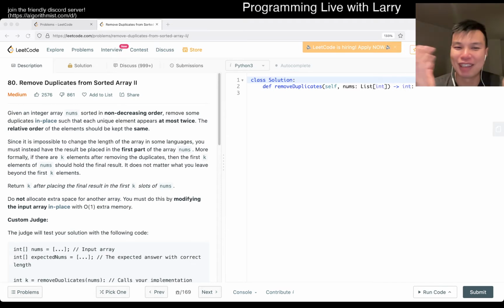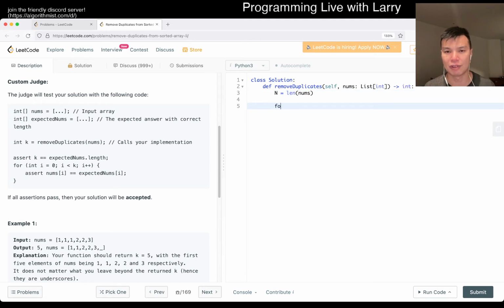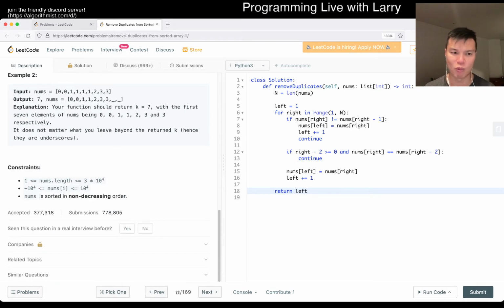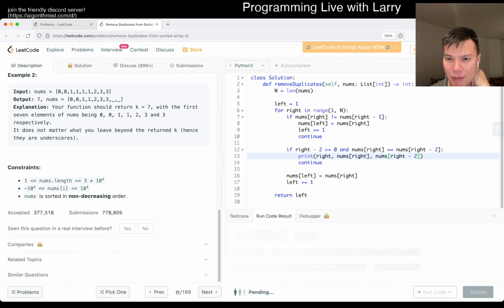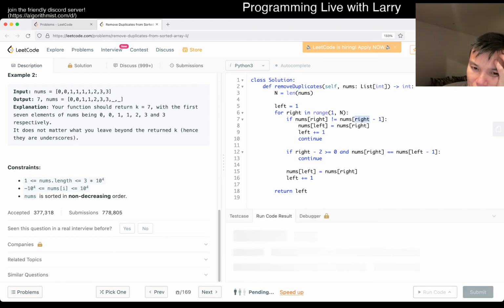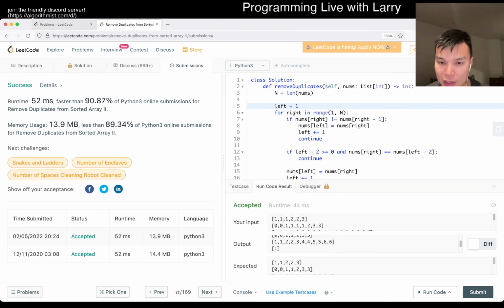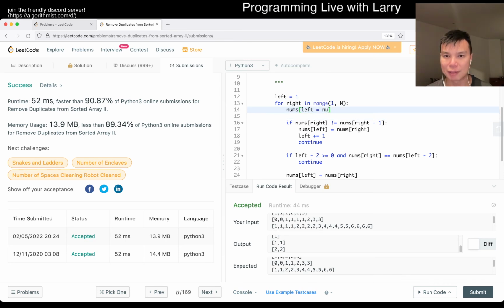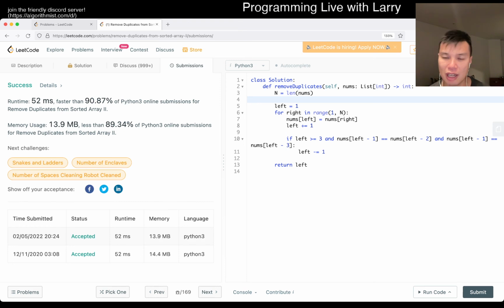Daily Leetcode #677: Feb 06, 2022 - 80. Remove Duplicates from Sorted Array II